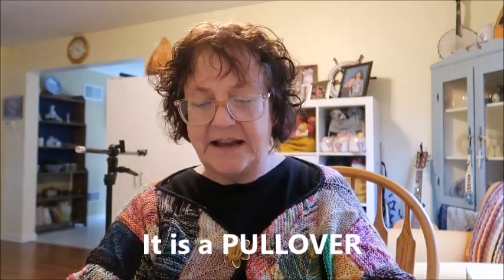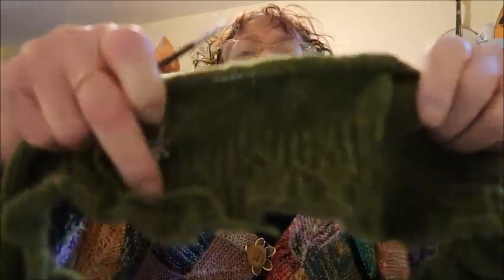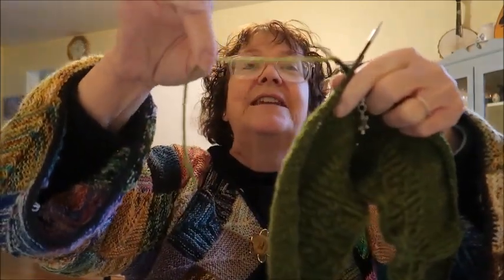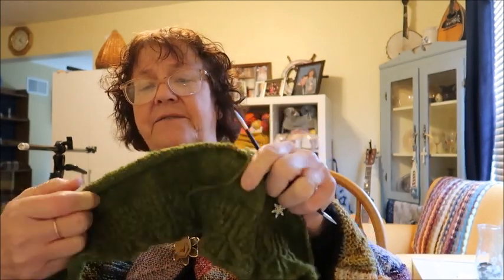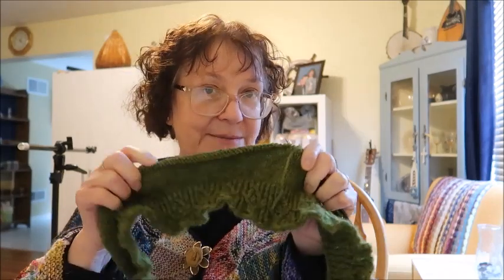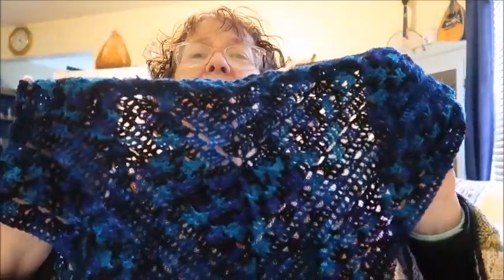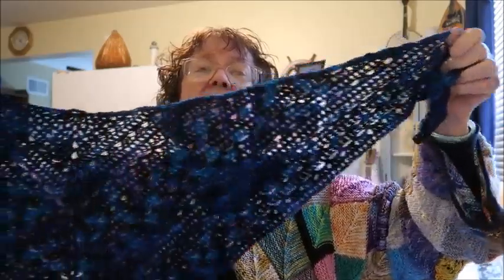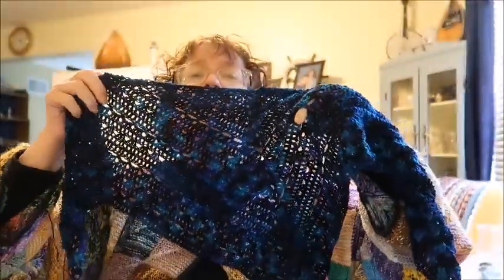To Be Sleeves Or Not To Be Sleeves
My Patterns
Yarn & Project Bags